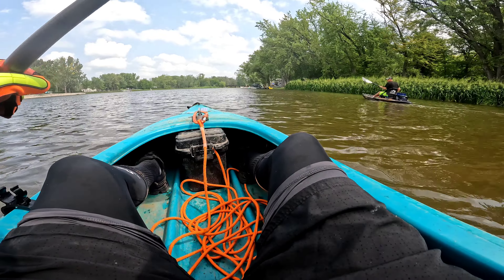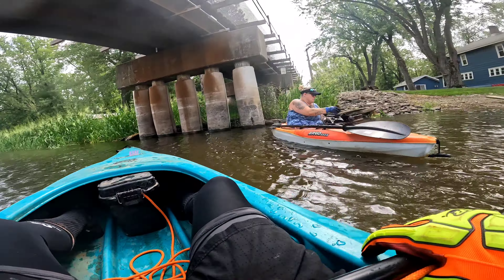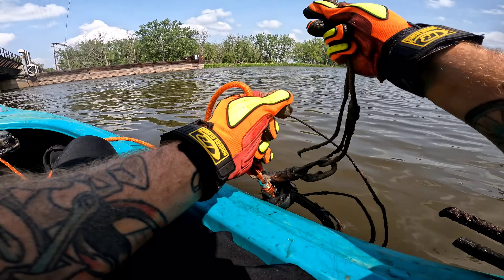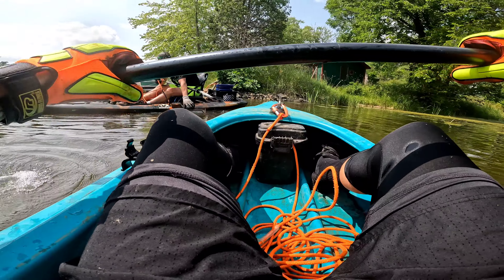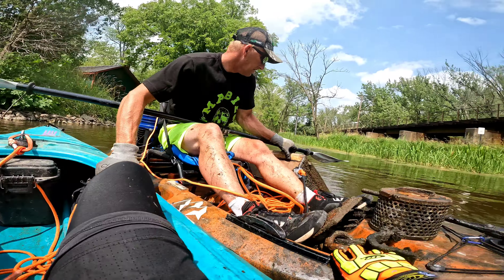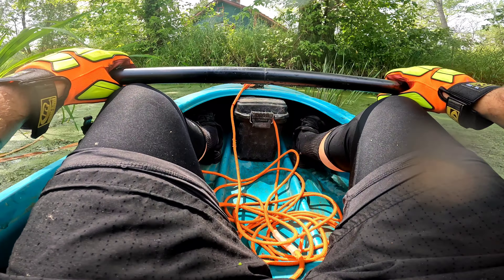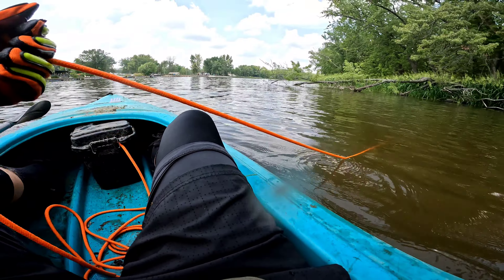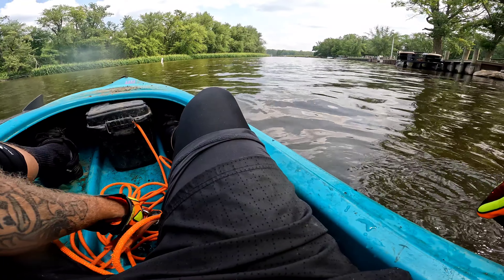We Hit The Jackpot Magnet Fishing From Our Kayaks...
Today we went magnet fishing from our kayaks an boats. We found alot of random finds but still had a great time with @SawdustCity_Magnets and @MabieAdventures.

-It is holiday time and the perfect time to look at getting a magnet, weather for yourself or significant other or just for someone. check out there huge selection of magnets and gear.